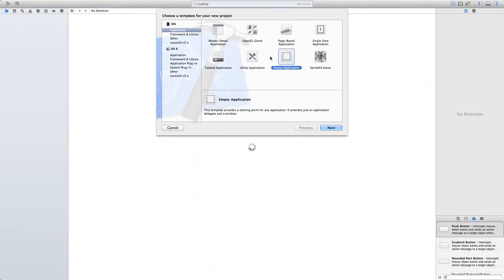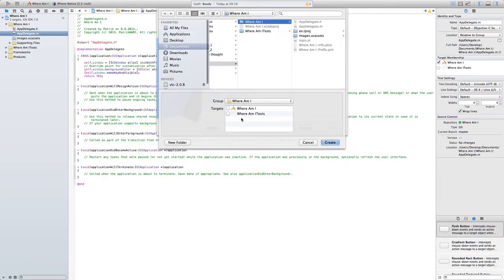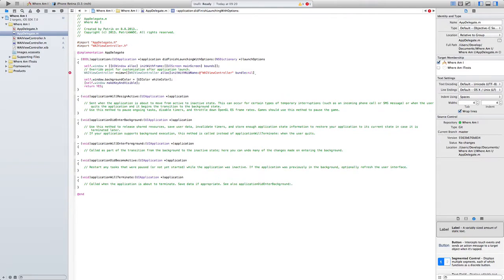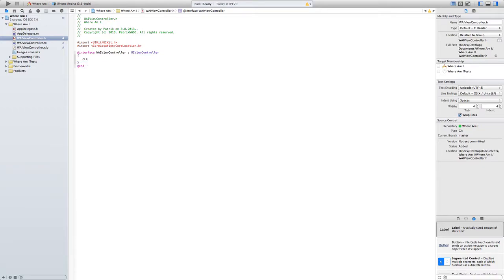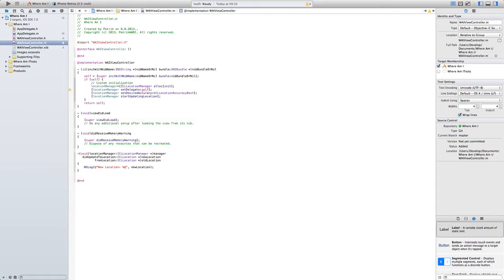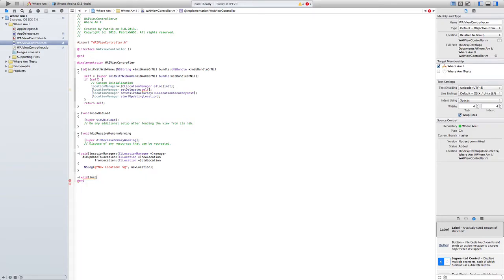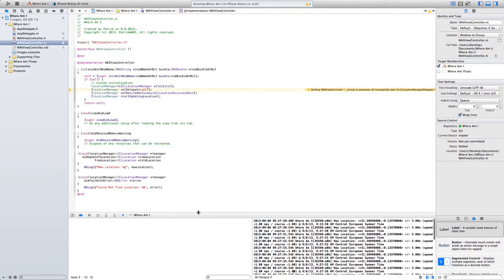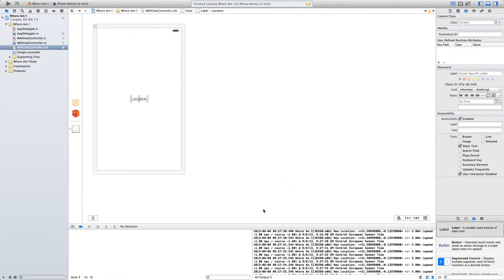Learn iOS 7 SDK Programming - Part 2 - Delegation And Core Location